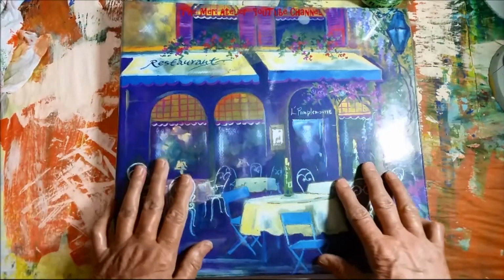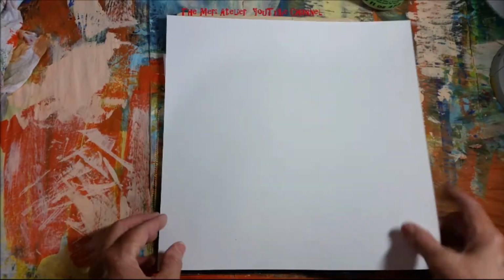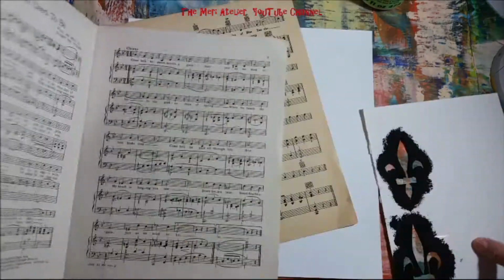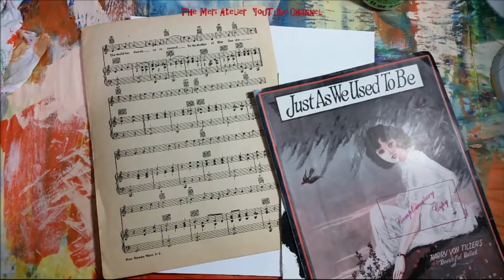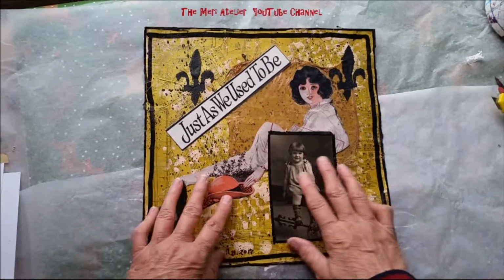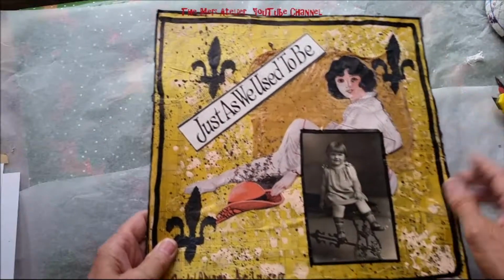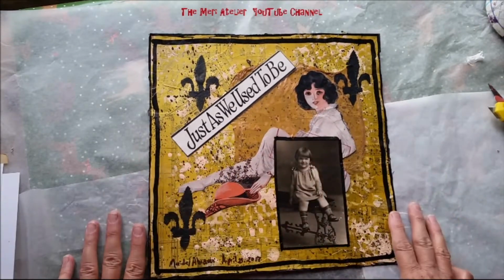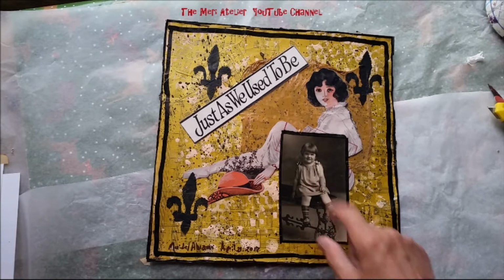2017 Composite Art Journal, Joggles Prompt, No Blank Page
remembering childhood, as she used to be . . .  The No Blank Page prompt encourages one to put elements on the background first, before developing the art journal page.  I chose to use a sheet of vintage music and a vintage photo to tell a story of a lady who is thinking about her childhood.
Another page for my 2017 Composite Art Journal.